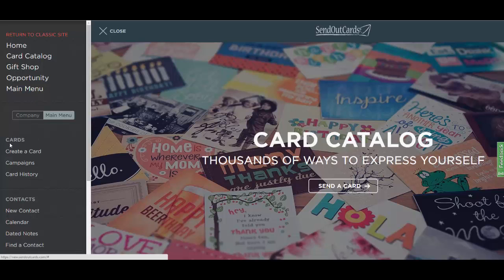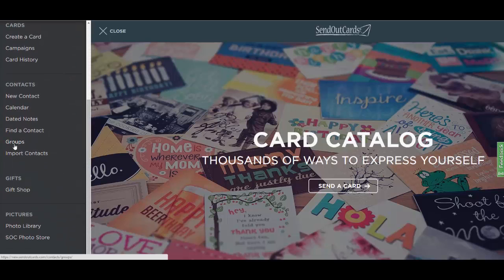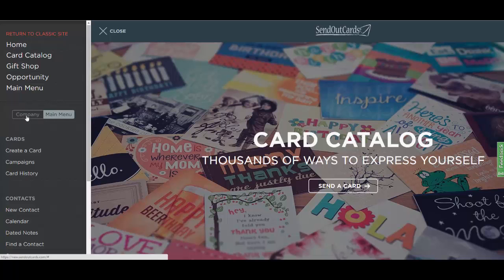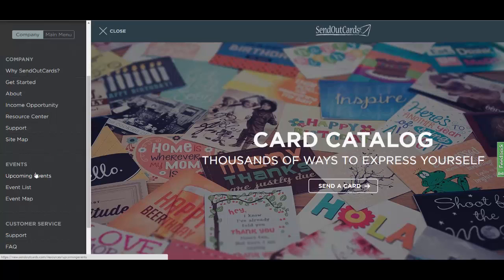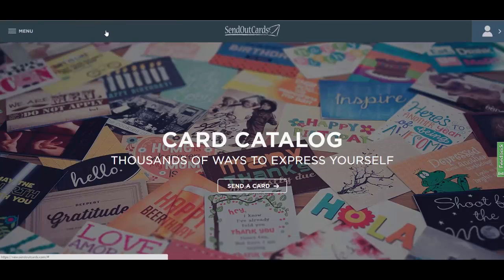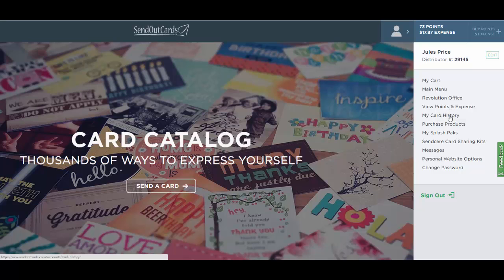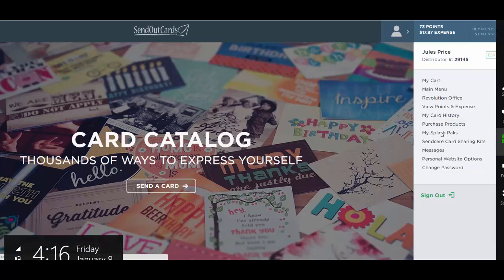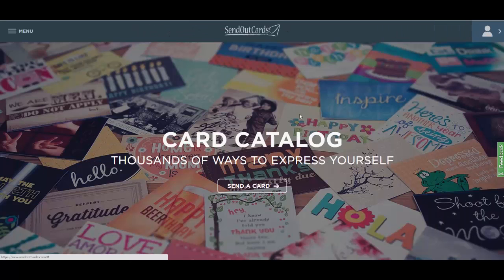SendOutCards Tutorial - Website Overview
Tips, tricks, tools and training to help you use SendOutCards more effectively. These training recordings are provided by SendOutCards Corporate. (Go

TLCForYourBIZ.com is an Independent Business Representative of SendOutCards.